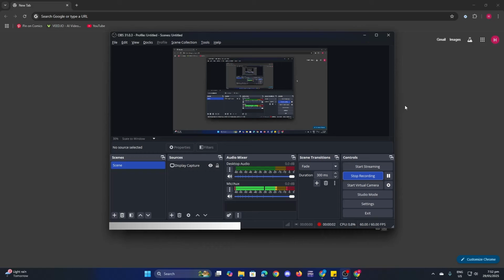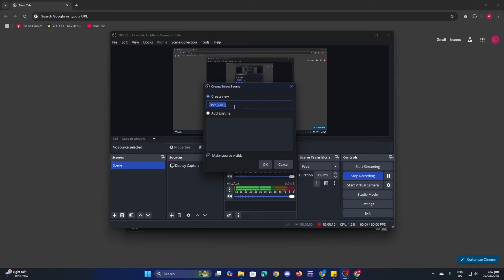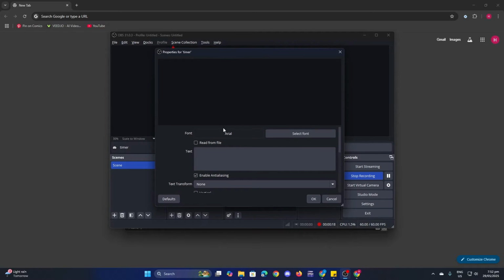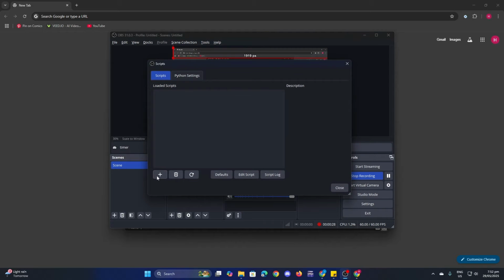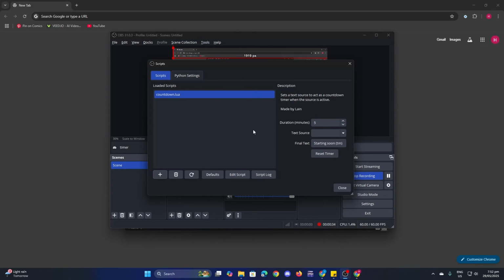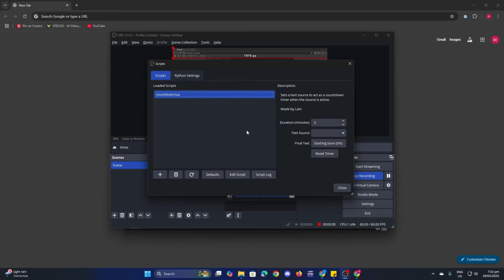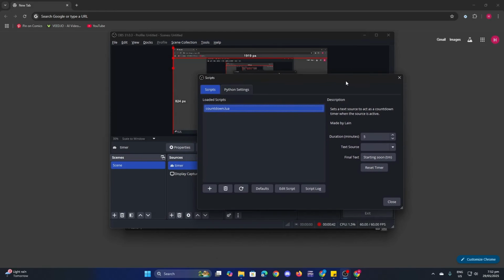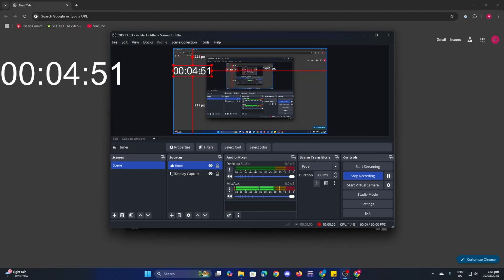How To Add Timer To OBS - Full Guide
Learn how to add timer to OBS quickly and easily in this short tutorial. If you want to know how to add a countdown timer to OBS for your streams or recordings, this video is for you. I'll show you the simplest way to set up an OBS countdown timer and how to add timer in OBS without any hassle. Whether you're streaming or creating content, this guide on how to add a countdown timer to OBS will help you stay on track.